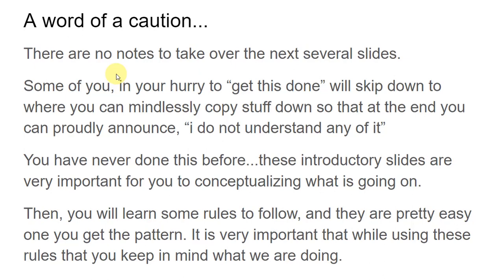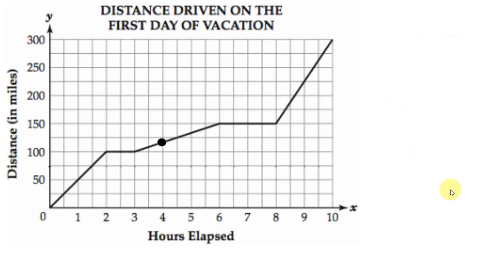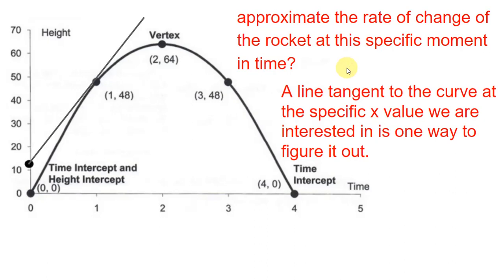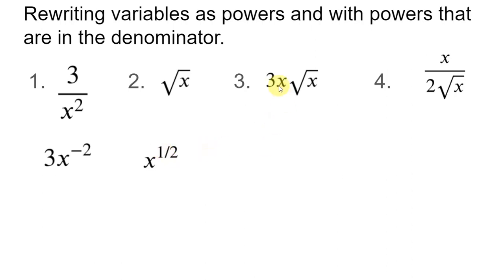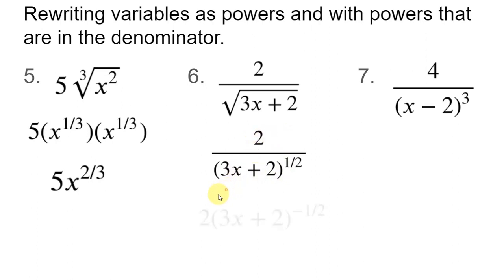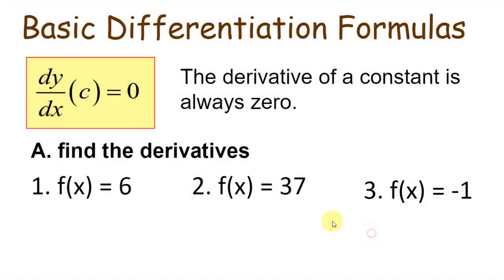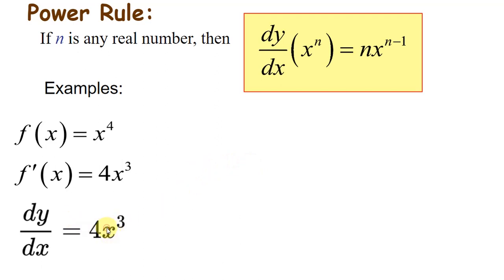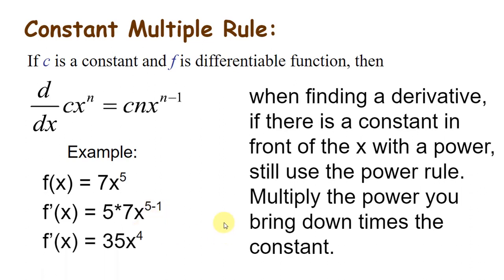PM2 Differentation Notes